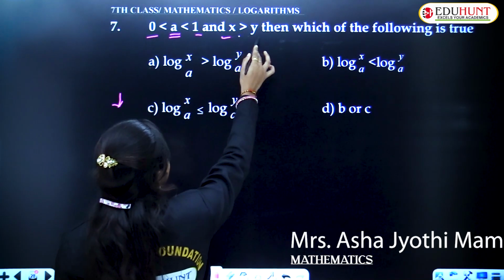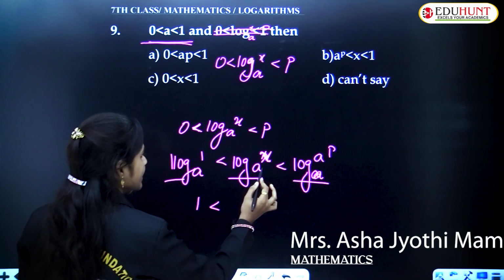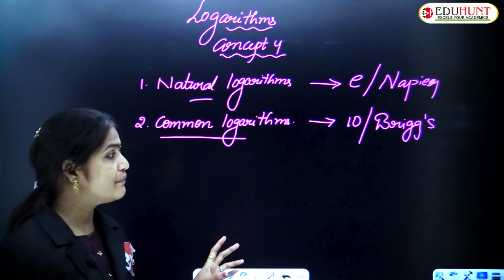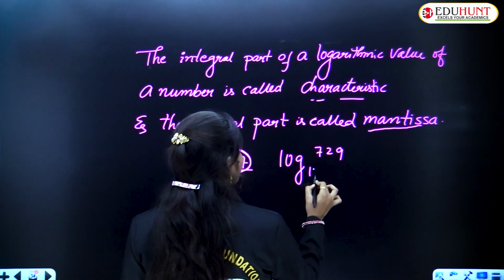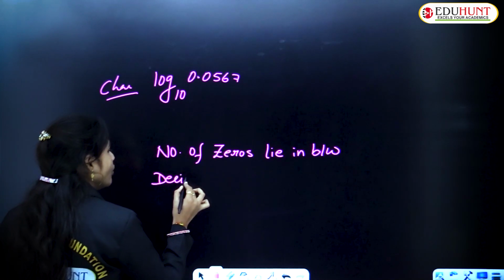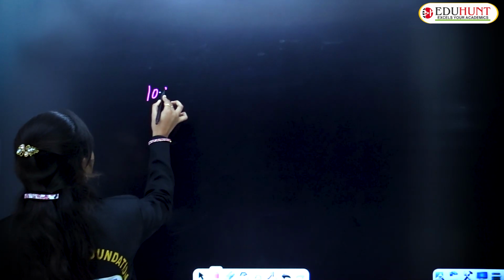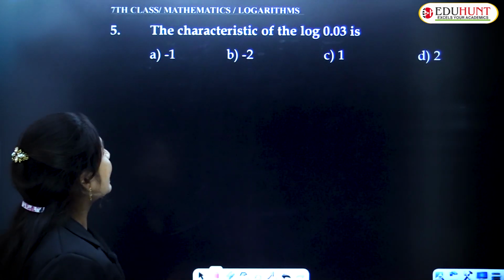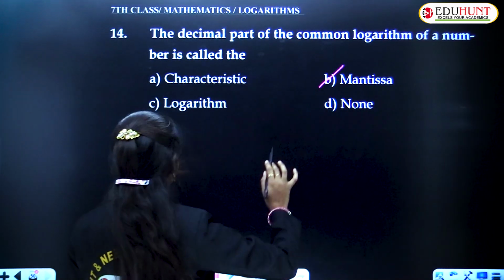17. LOGARITHMS| WORK SHEET-03 (7 TO 9), CONCEPT -4, WORK SHEET - 4 (1 TO 14) | CLASS-7